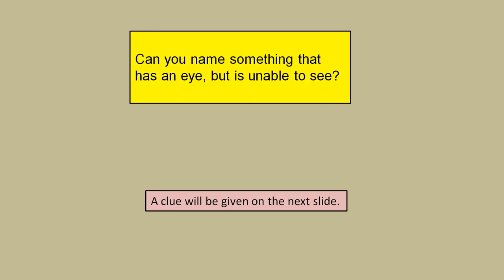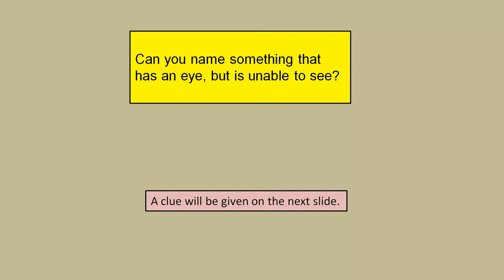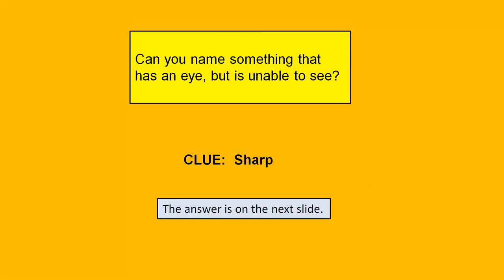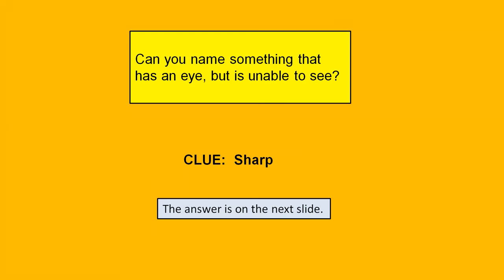Tricky Maths - Part 96 - Blind